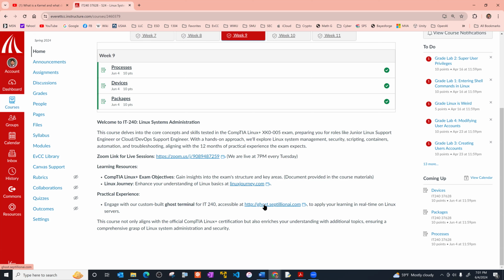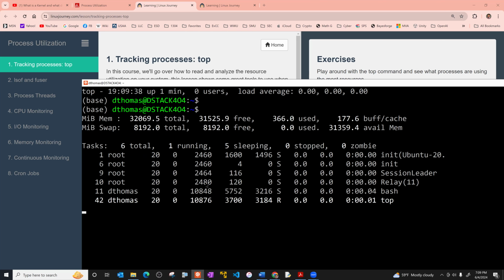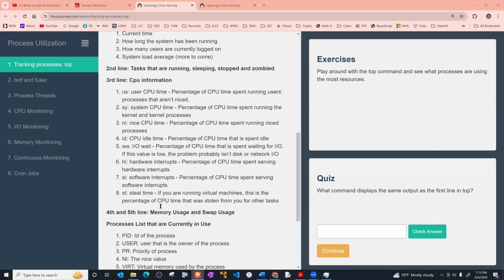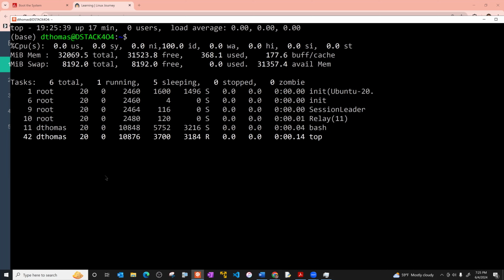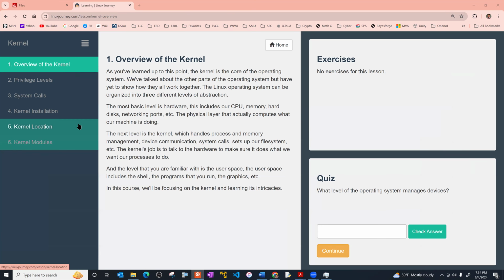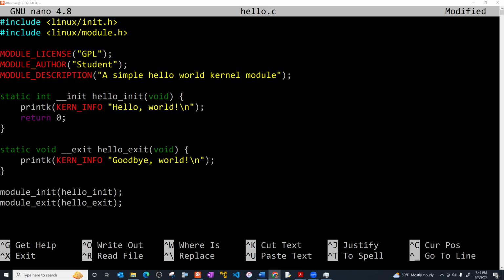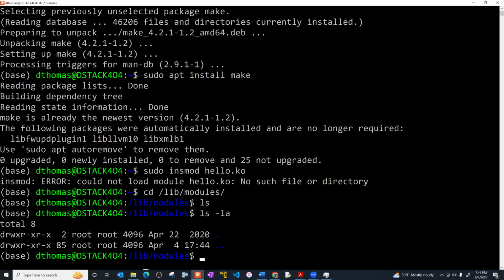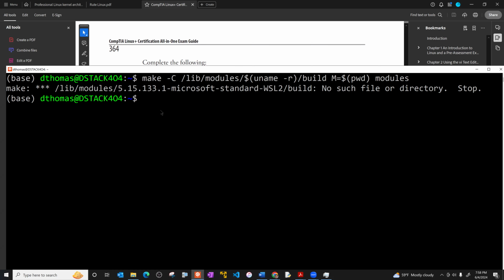IT 240: Week 10 - Lecture - Kernel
Last lecture about Kernel and other things.